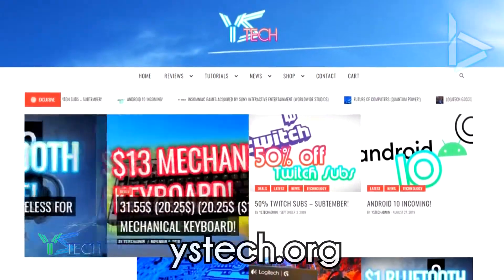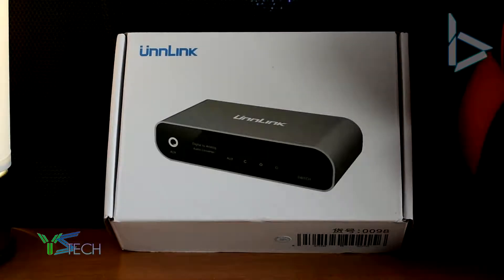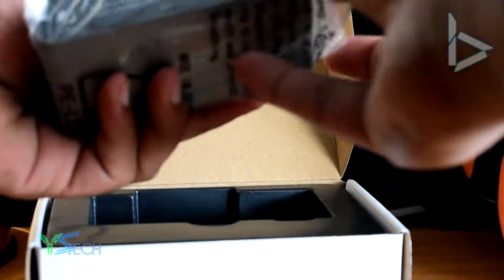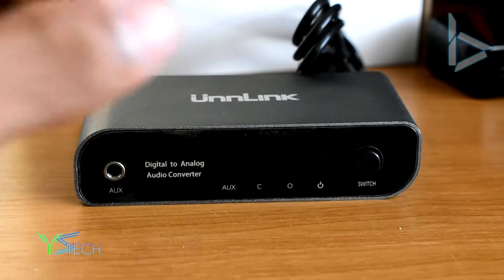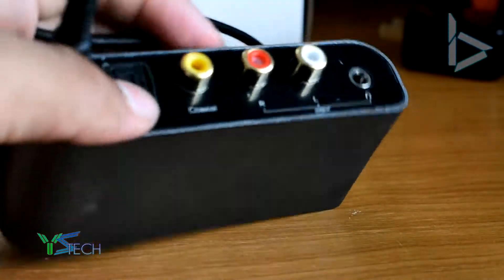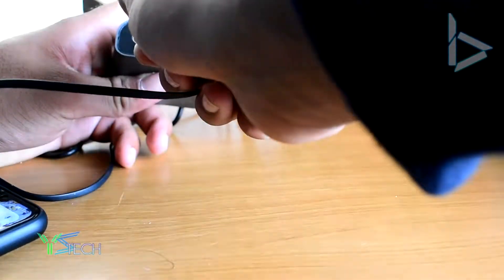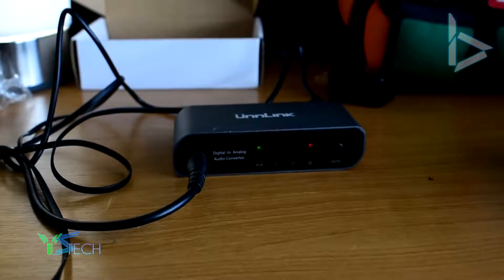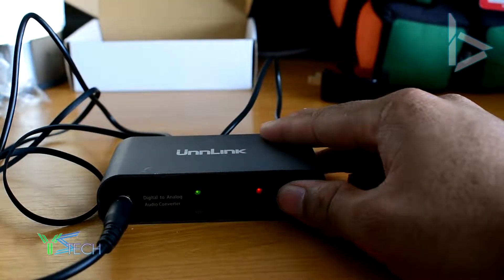$20 Unnlink Dac /w 3.5mm Input and Output Review